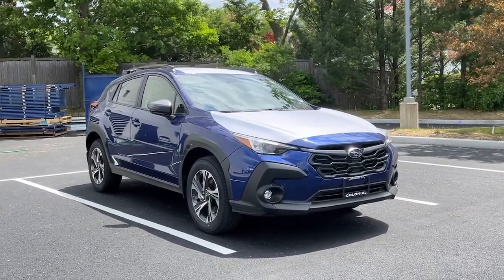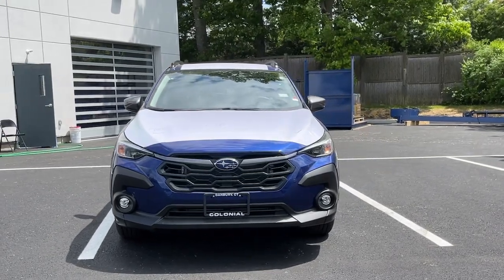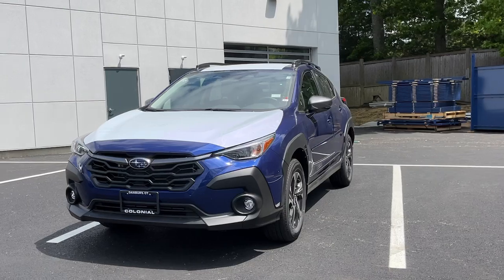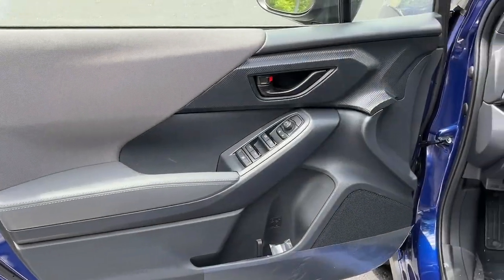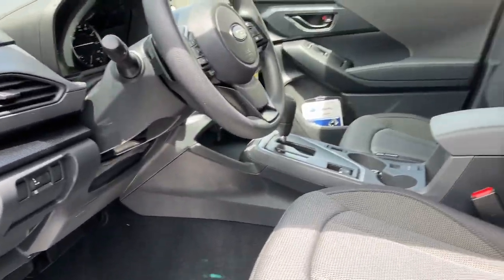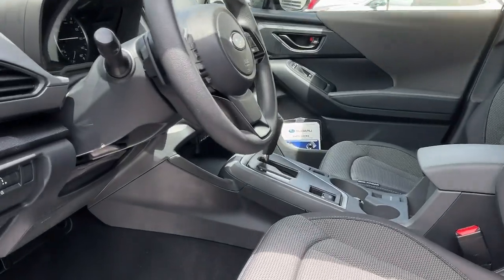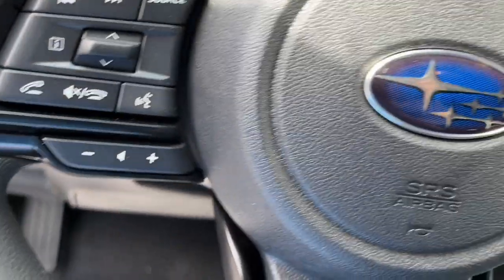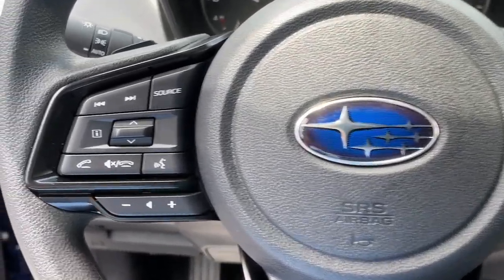2024 Subaru Crosstrek Danbury, Brookfield, Ridgefield, New Milford, New Fairfield, CT N5050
New 2024 Subaru Crosstrek 2.0L Premium available in Danbury, Connecticut at Colonial Subaru. Servicing the Brookfield, Ridgefield, New Milford, New Fairfield, CT area.

Colonial Subaru
89 Newtown Rd

Standard Model,Rear Bumper Cover,Splash Guards,Sapphire Blue Pearl Body Side Molding,Wheel Locks - Alloy